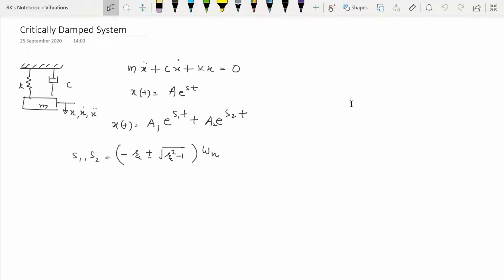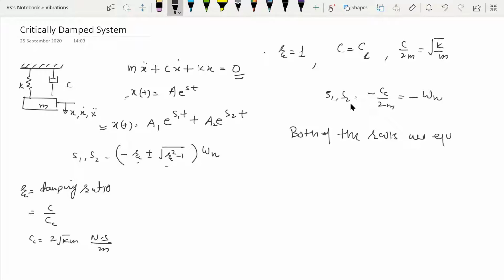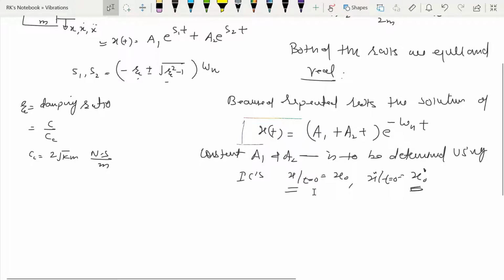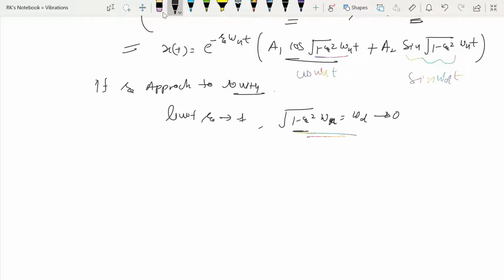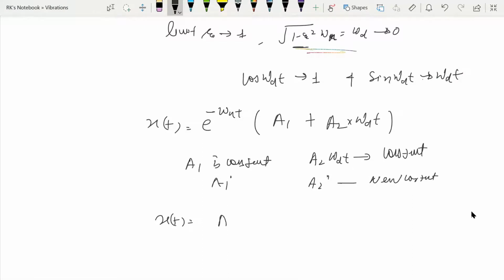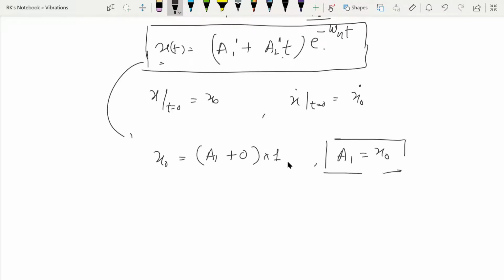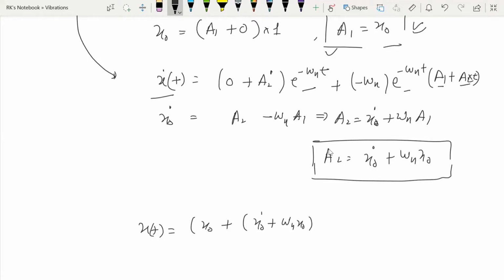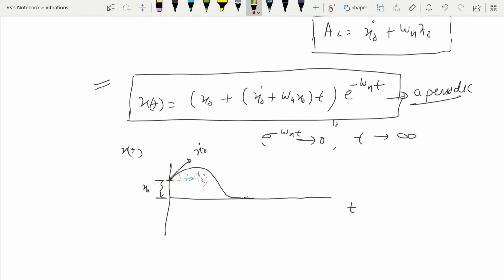Free Vibration response of Critically Damped SDOF System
A mathematical description of the free vibration of critically damped single degree of freedom (SDOF) system.